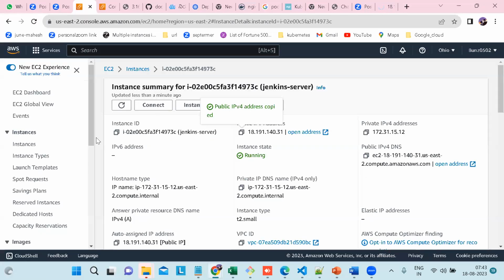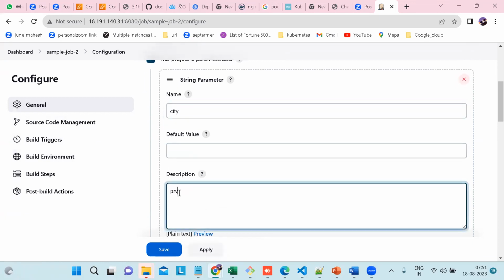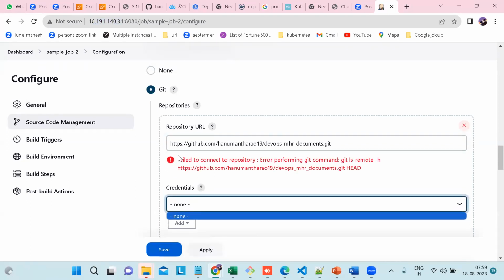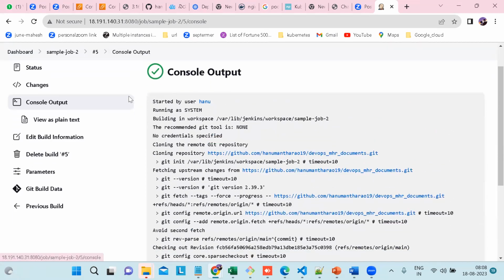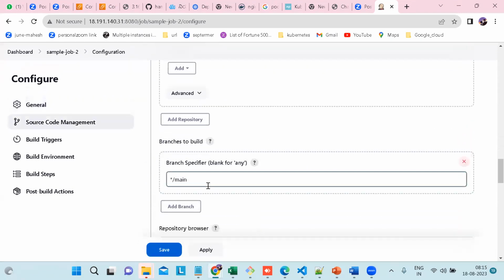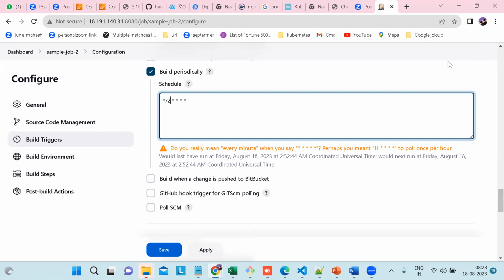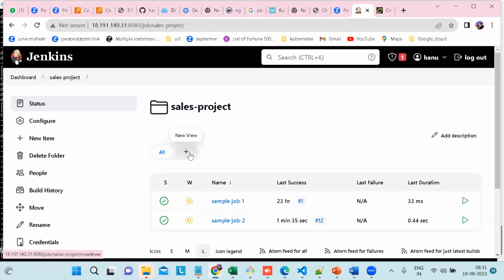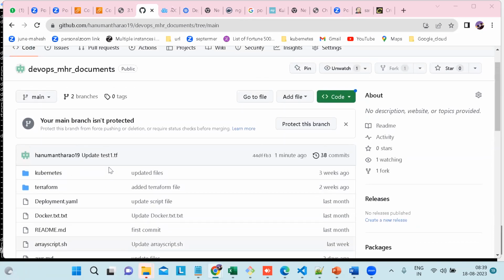AWS_DevOps | Jenkins_class3_18th_August